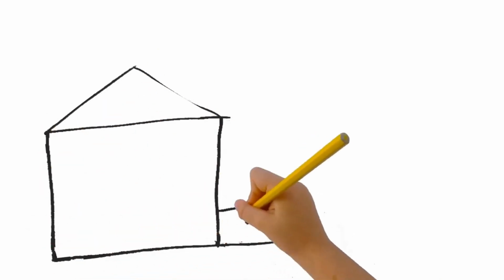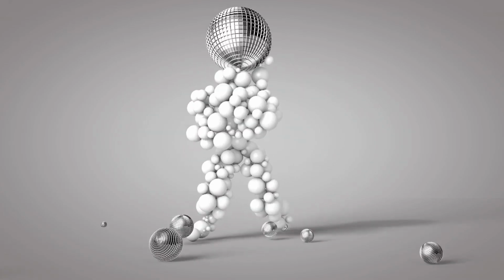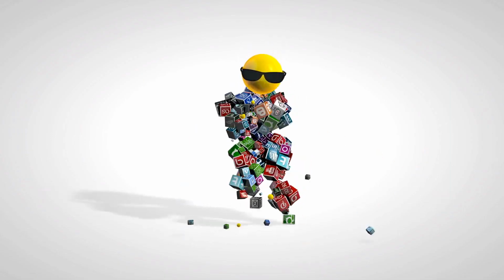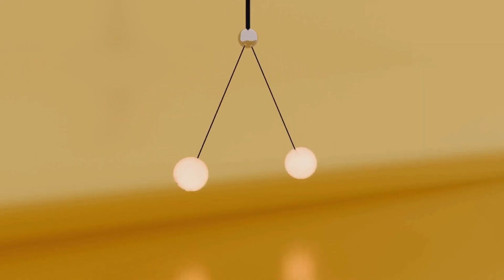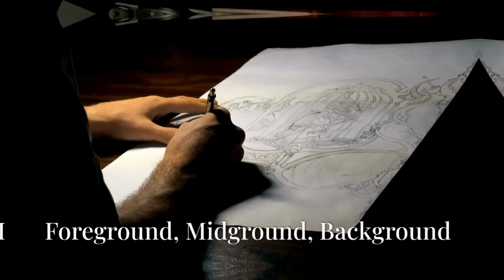Animate Like a Pro: From Bouncing Balls to Creating Dynamic Worlds!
Learn the basics of animations and making characters feel alive